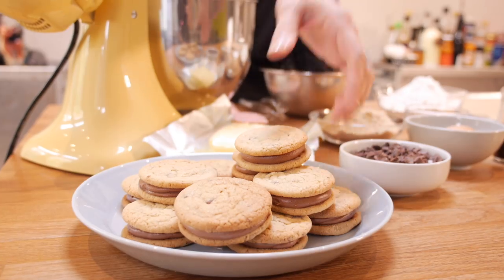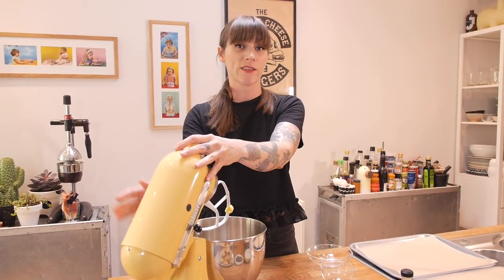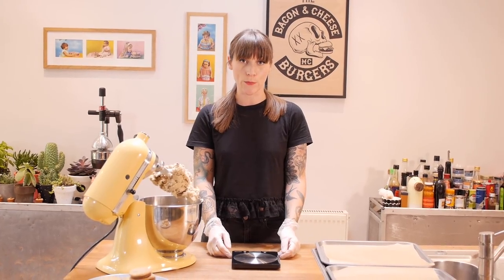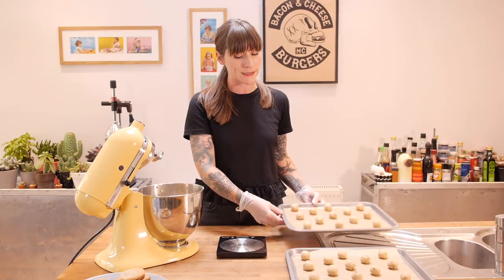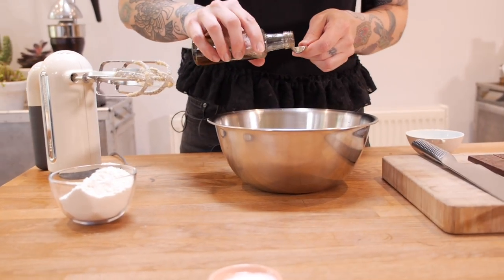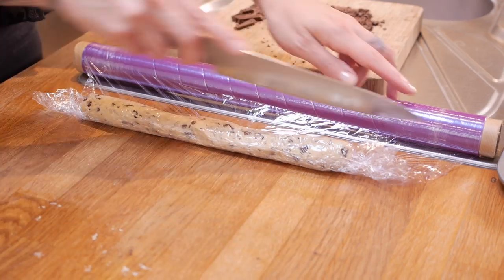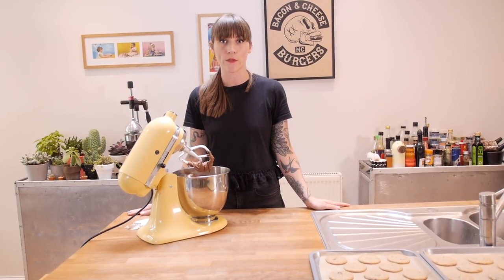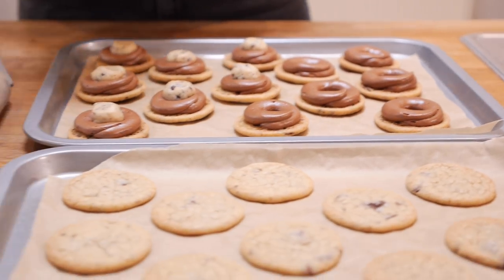Cookie Dough Sandwich Cookies! | Cupcake Jemma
Oh cookie dough how I love thee! This is just another way to use my favourite thing in another treat! Enjoy!

Recipe...

350g plain flour
1 tsp bicarbonate of soda
1/2 tsp salt
230g unsalted butter, soft
100g caster sugar
220g light soft brown sugar
1 large egg
2 tsp vanilla extract
150g milk chocolate chips

25g unsalted butter, soft
25g demarara sugar
25g caster sugar
1.5 tbsp yoghurt
1/4 tsp vanilla
70g plain flour
1/2 tsp salt
30g chocolate chips

For the Chocolate Cream Cheese icing -
100g cream cheese
35g soft butter
165g icing sugar sifted
75g dark chocolate, meted and cooled slightly

Crumbs & Doilies
1 Kingly Court
London
W1B 5PW